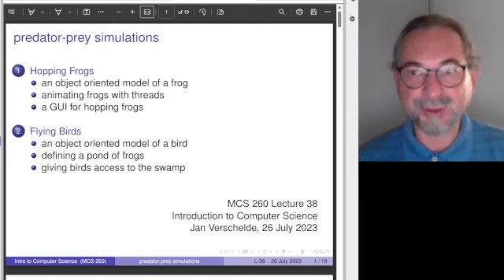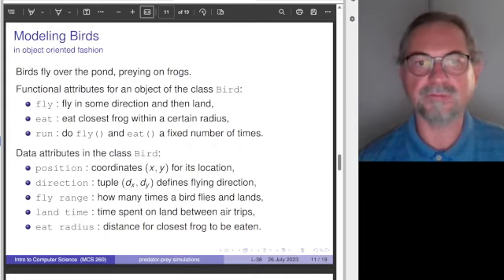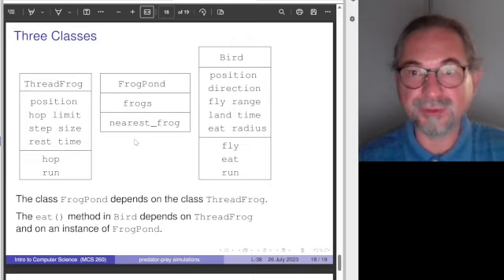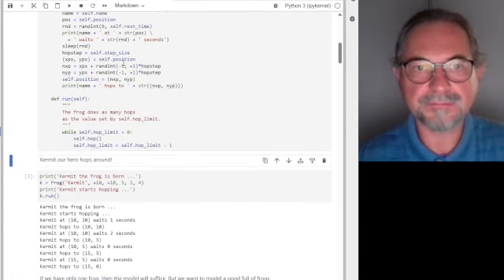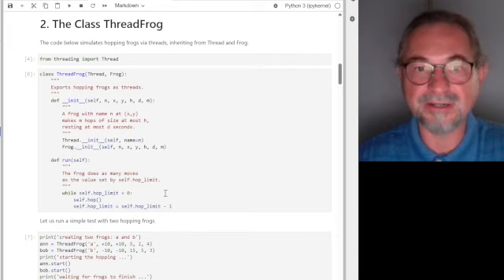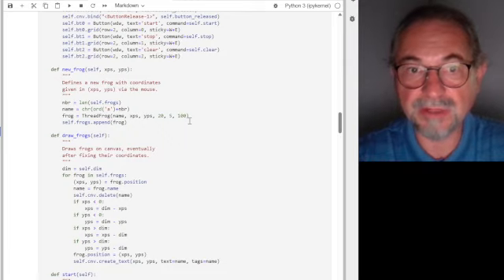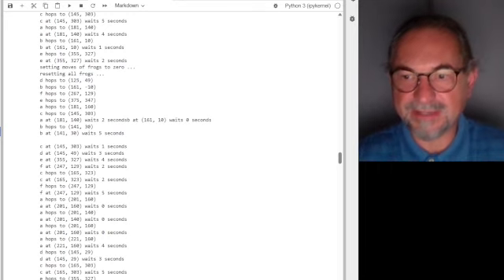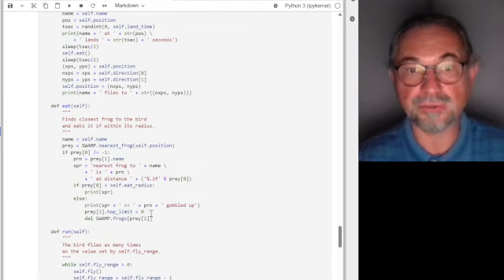A Predator-Prey Simulation using Threads and Tkinter in Python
The Thread class of the threading module in Python provides concurrency, that is: we can define multiple tasks that are running independently from each other.  This feature is extremely useful to model living actors, where a centralized control does not make sense.  This lecture explains the design and implementation of a simple predator-prey simulation.  As predators we consider frogs hopping around in a pond.  The prey are birds flying over the pond, landing, and eating the nearest frog within a certain radius.  The termination (or killing) of threads arises naturally in this context.  Object Oriented Programming is introduced in a self contained manner.  While objects, classes and relationships between classes are central in any object oriented program, the algorithms are encapsulated in methods, jointly situated at where the data is located and managed.